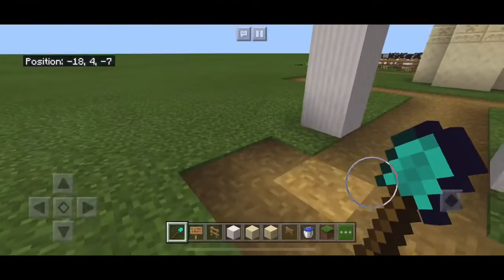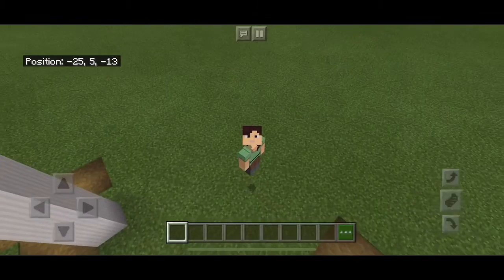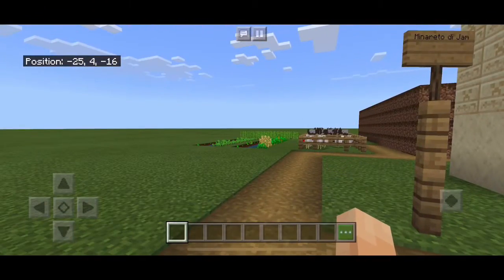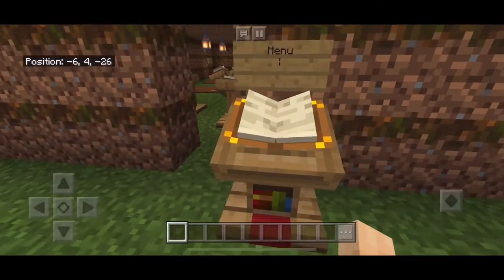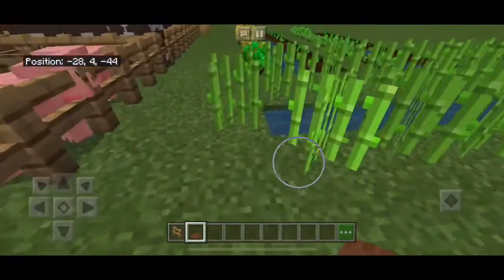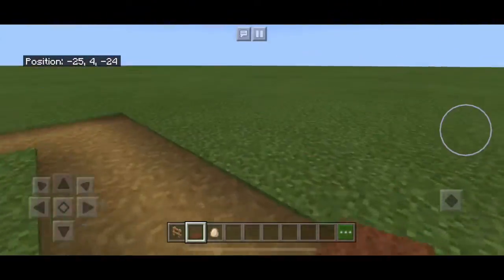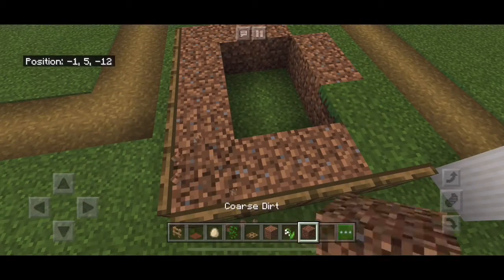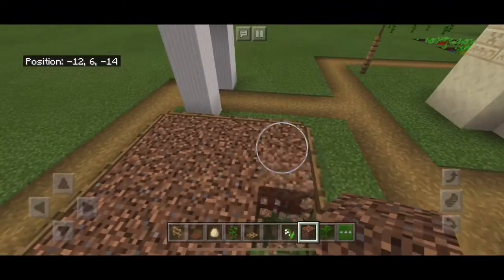Afghanistan Tour and Touch Ups | Ep.1 | Minecraft World Park | Fun Toys and Crafts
Today we are finally doing some Minecraft! We start a new series “Minecraft: World Park”! Let’s build the country Afghanistan and do some touch-ups!

The video for 20 subs is going out at the end of the month!
Minecraft: World Park is a series that is from Minecraft. The “world park” part is that we will make all of the countries in the world.
Our channel's purpose is to let people experience the fun and joy of life and to cherish every single day of it.

Stay safe everyone and wash your hands after watching this video.